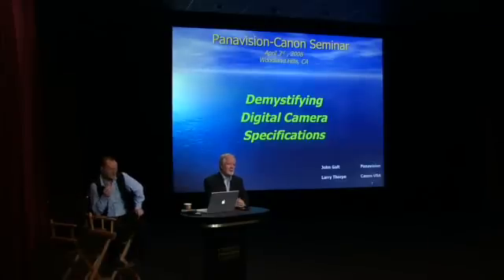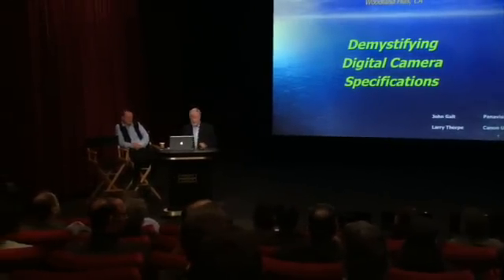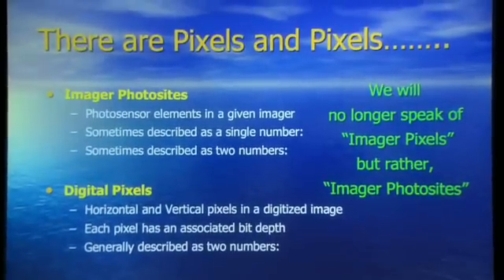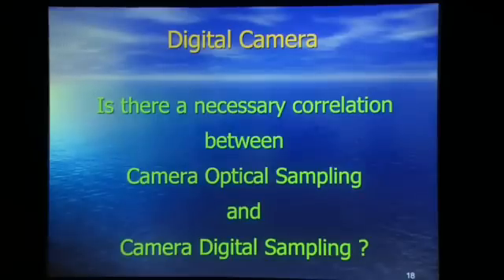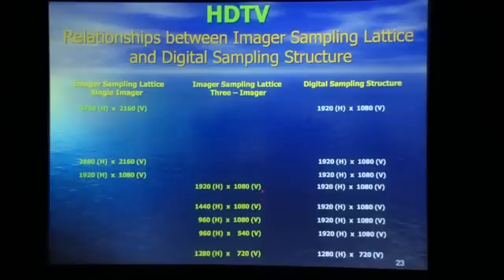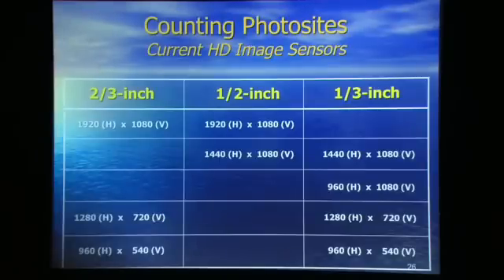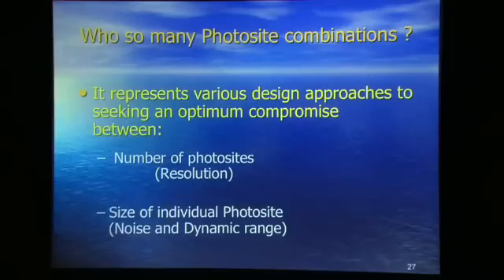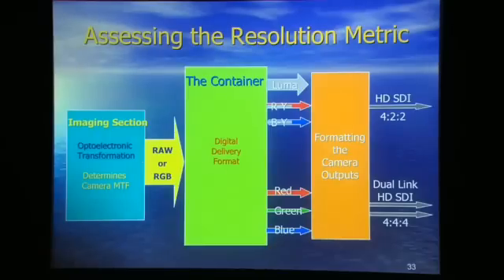Demystifying Digital Cinema Camera Specifications - Pt. 1 What's in a Pixel?